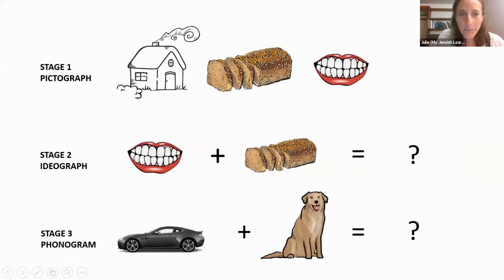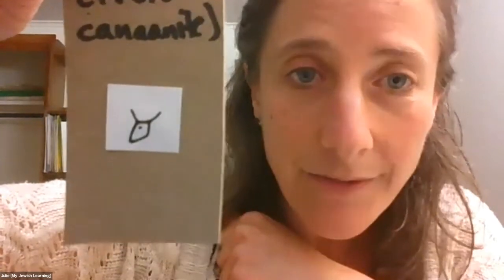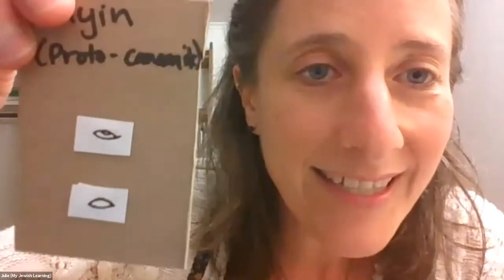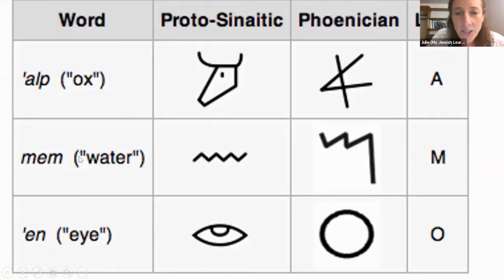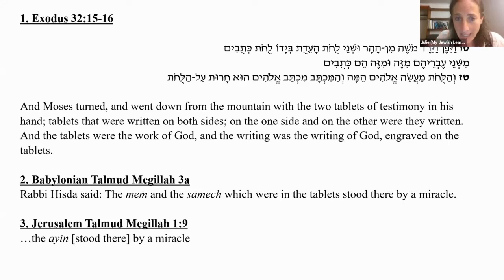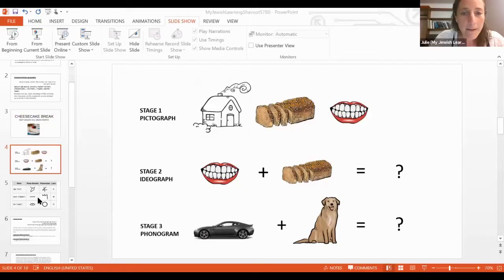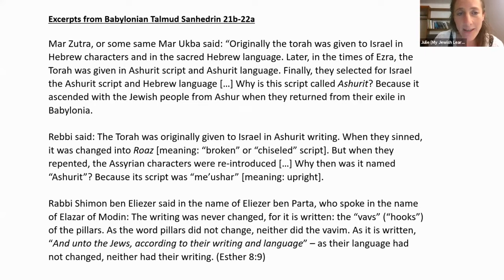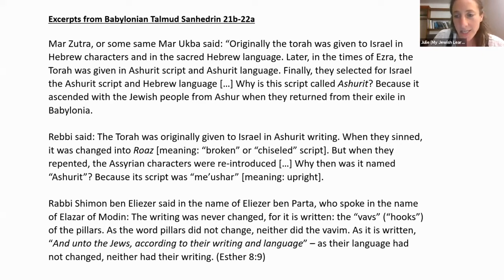Shavuot Learning: Julie Seltzer on Early Hebrew Scripts from the Lens of a Torah Scribe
Torah script, called ashurit, did not exist at the time of revelation at Sinai. Does this change our relationship to the Torah itself? Soferet (Torah scribe) Julie Seltzer explores the development of early Hebrew script, from pictograph to alphabet.

This was session seven of My Jewish Learning's first ever virtual Tikkun Leil Shavuot. You can watch all the videos from this night of Shavuot learning